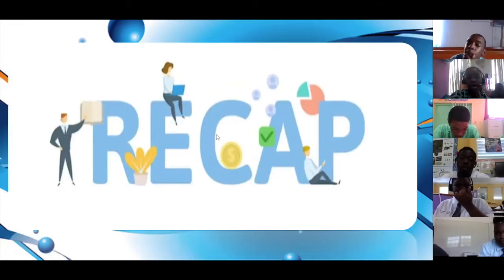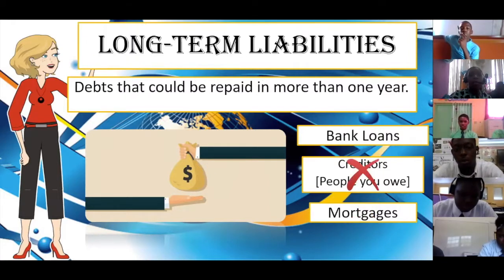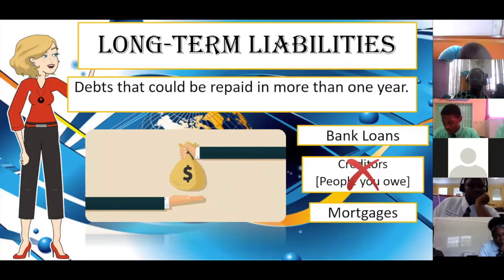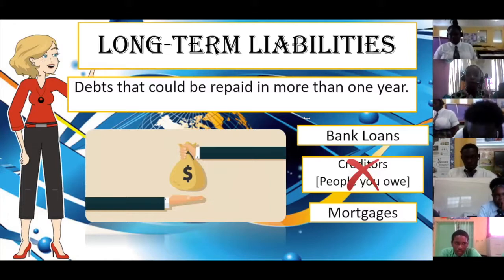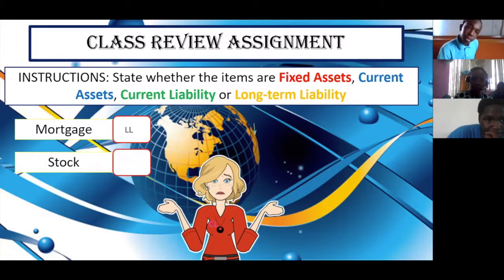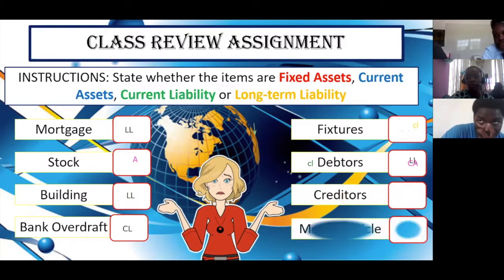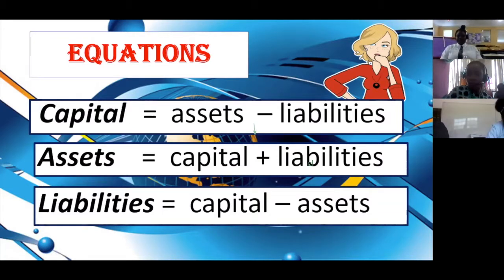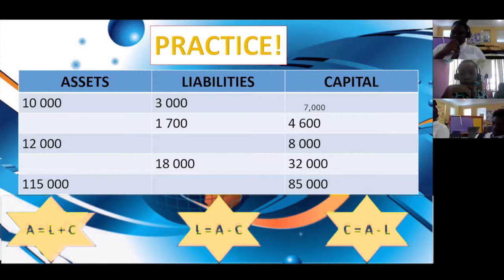The Accounting Equation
Virtual School Bahamas
Accounts Class
Mrs. Tiffany Johnson